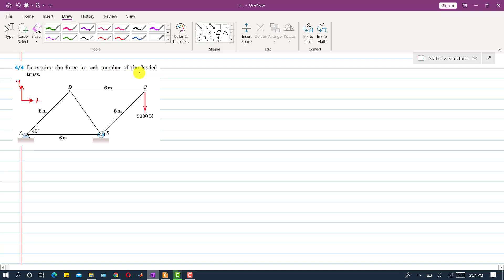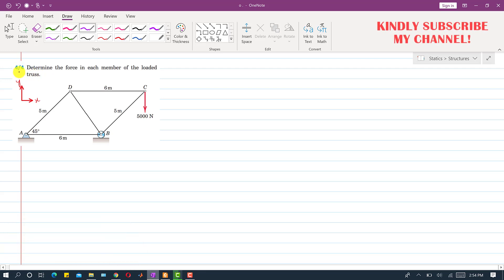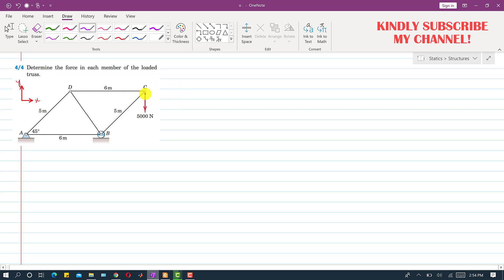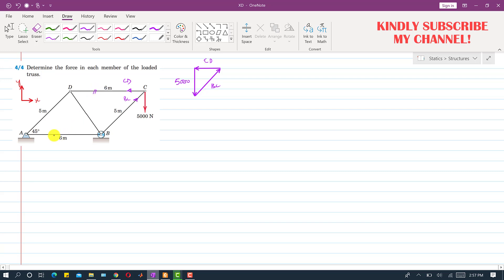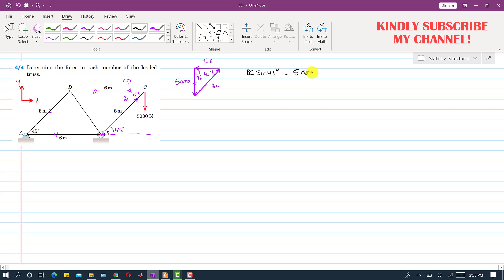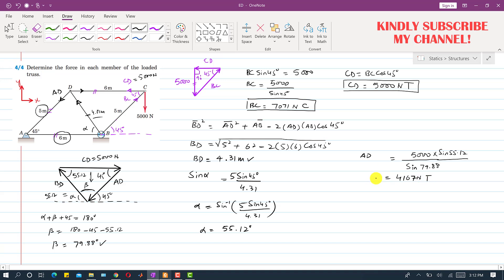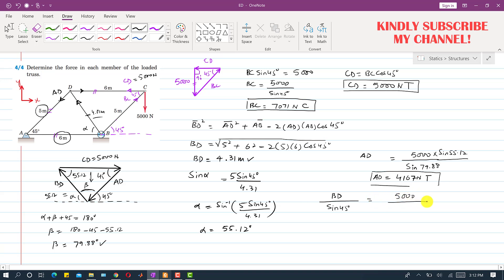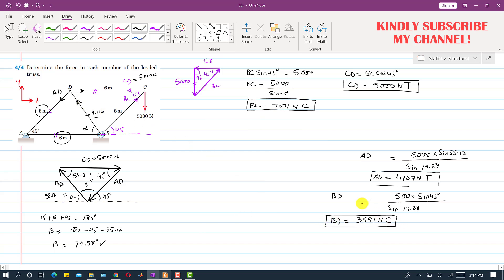4-4 | Engineering Statics | Method of joints | Chapter 4 | Engineers Academy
4-4 | Engineering Statics | Method of joints | Chapter 4 | Engineers Academy